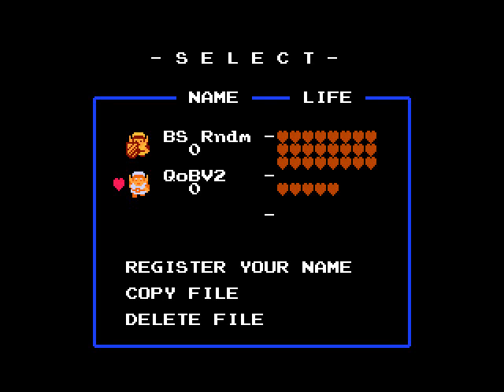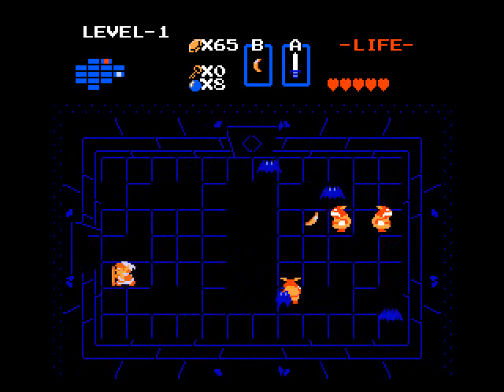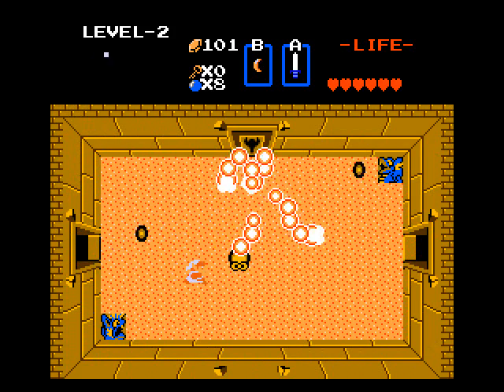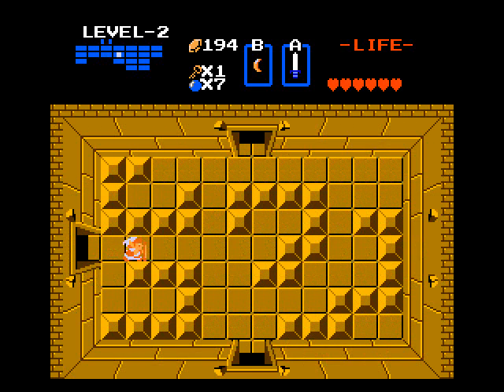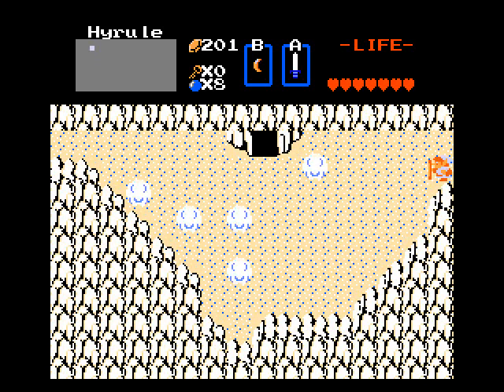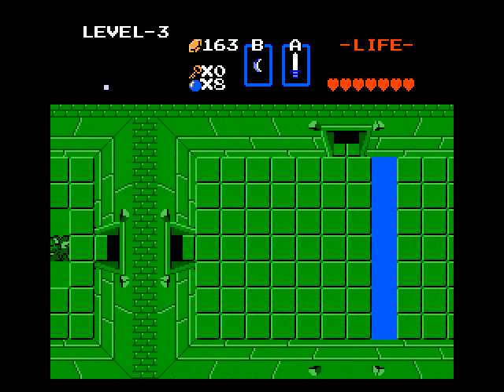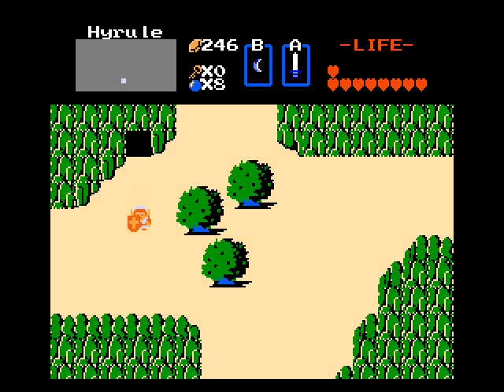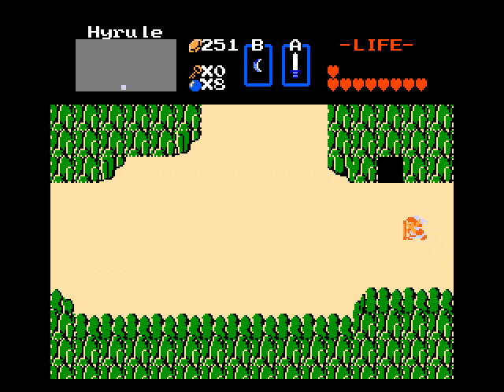Zelda Classic - Quest Of Beings Revamped - 02 - Nice String Of Levels Done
After buying stuff, time to catch up.  Probably the only quest I've done 3 levels in one part.  Most quests I tend to skip around.  Again, having no instant respawn saves a bit of tedious backtracking